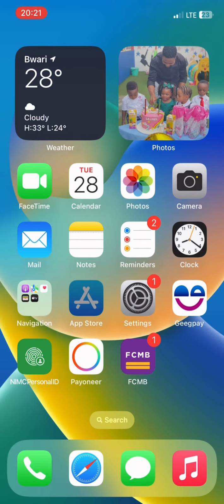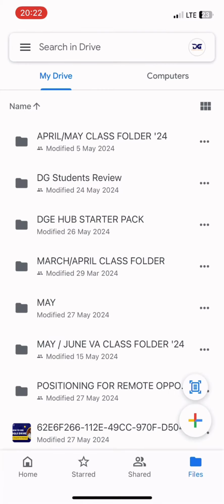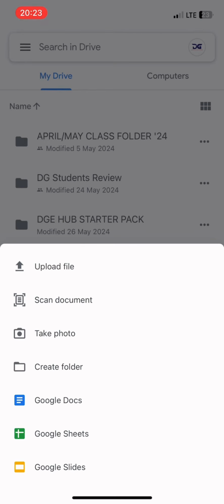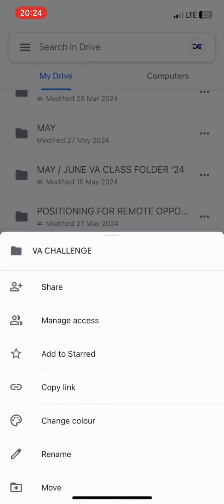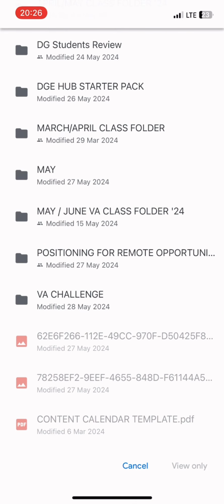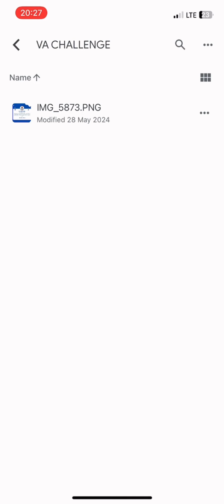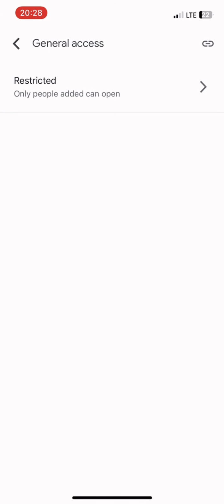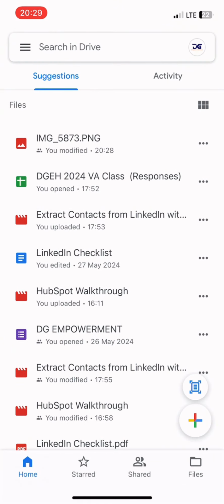Google Drive - Phone Version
How To Use Google Drive - Phone Version